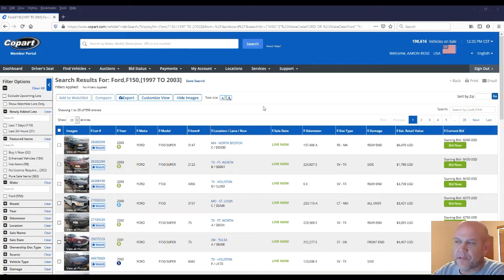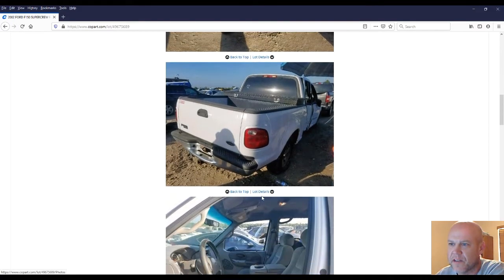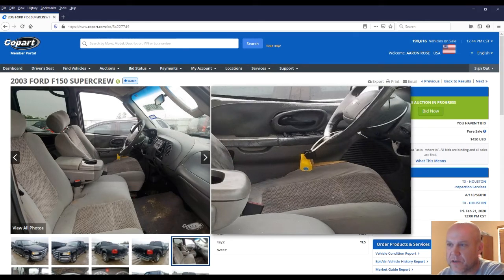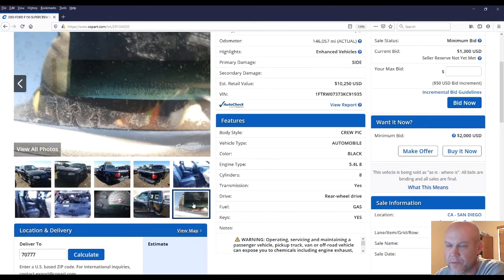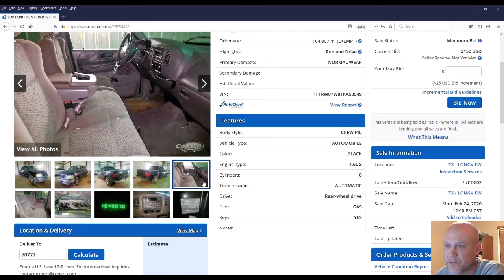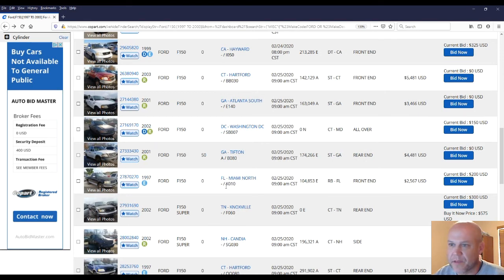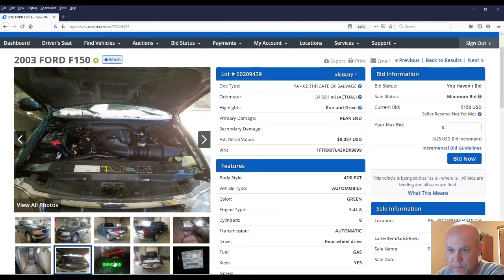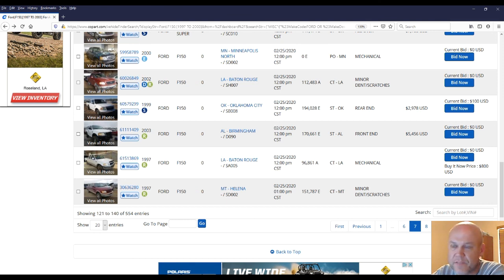F150 Chat: My Auction Considerations